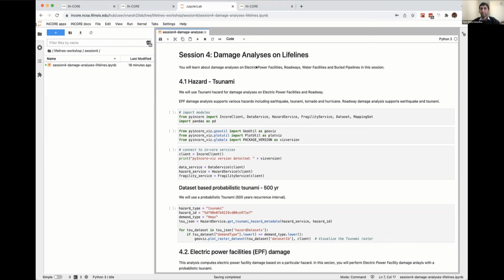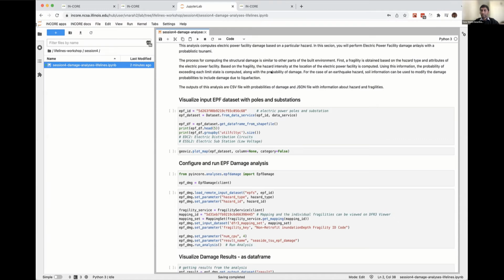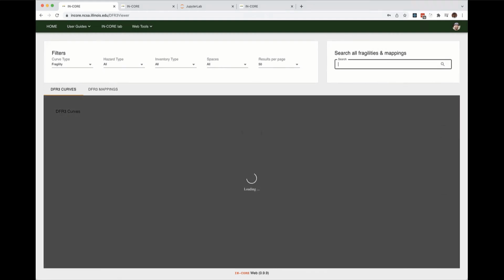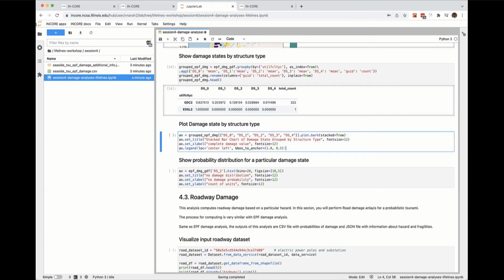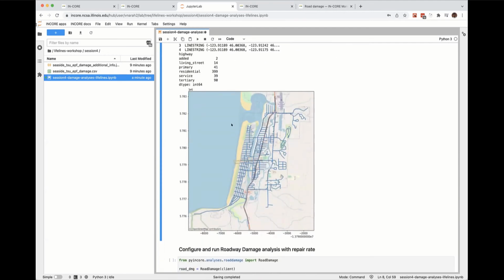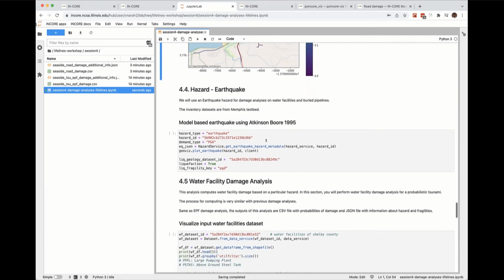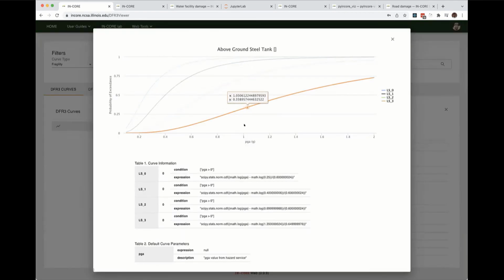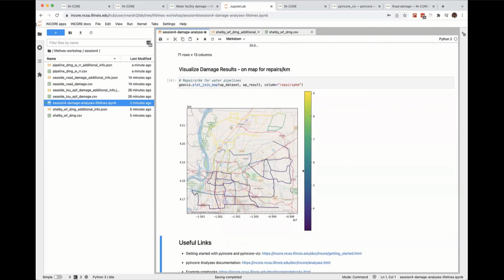Damage Analyses on Lifelines